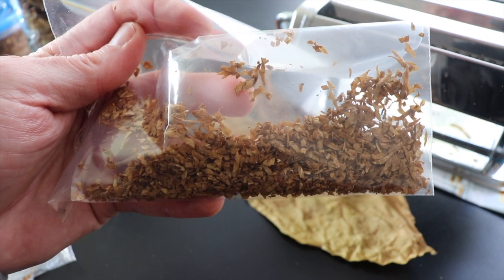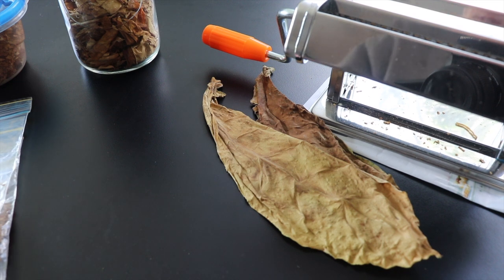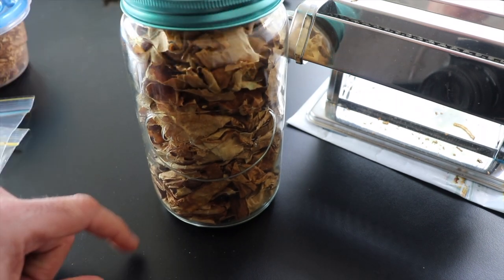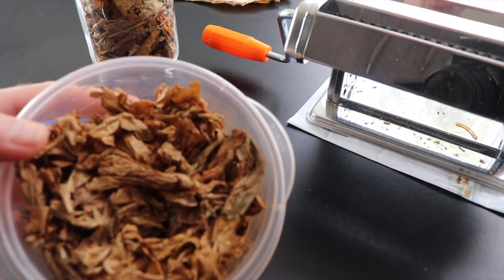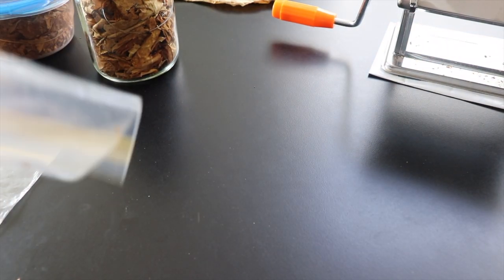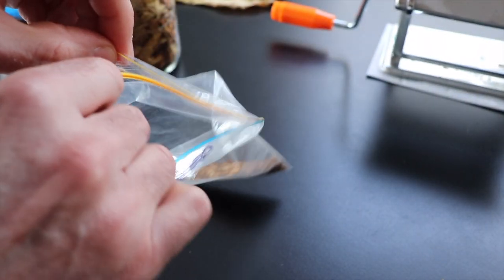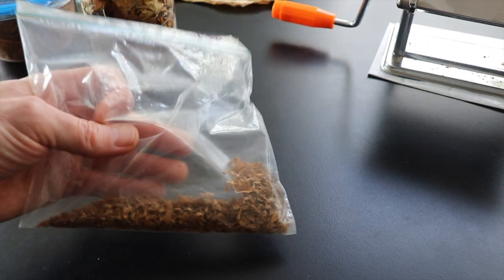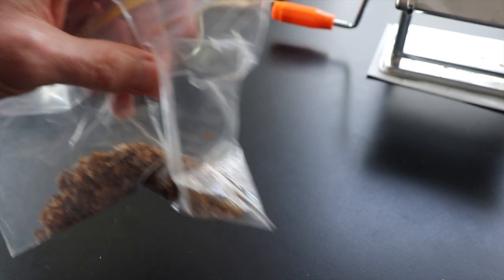Home Grown Tobacco FERMENTING TOBACCO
How to Grow Tobacco Series. How to ferment tobacco. The proof is in the taste!